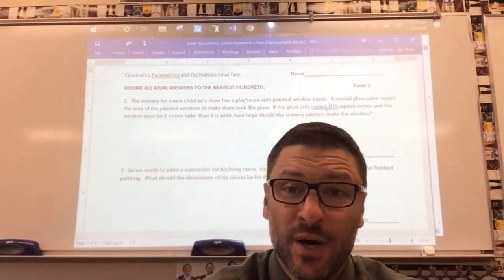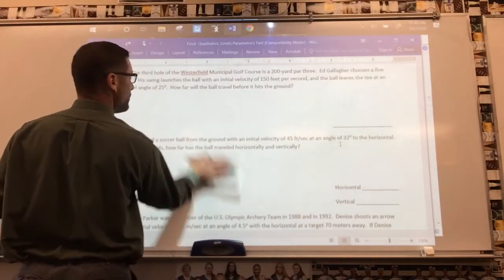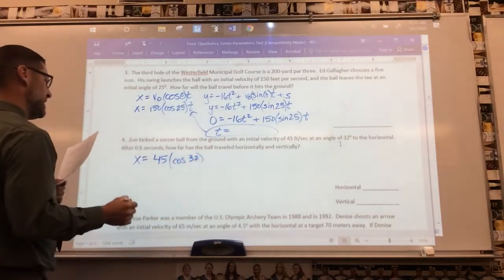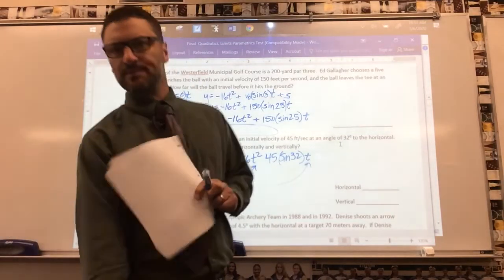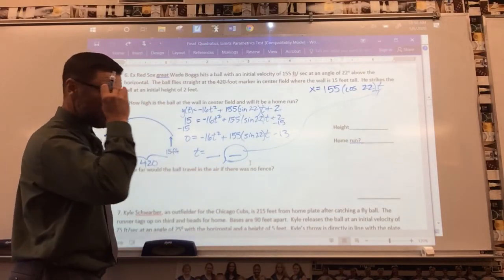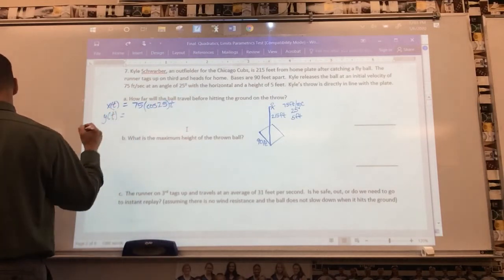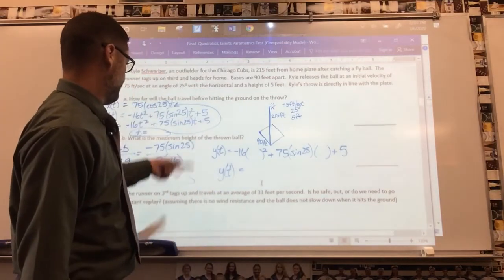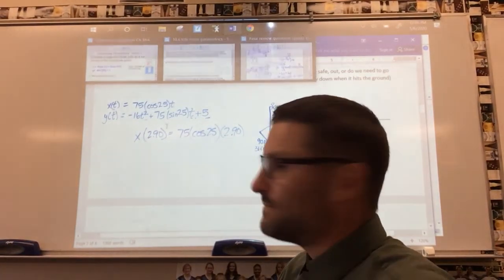Final Pre Calc (help sitting up problems) part 1